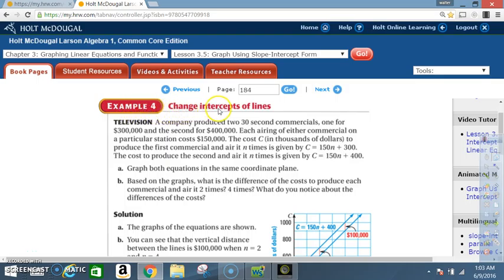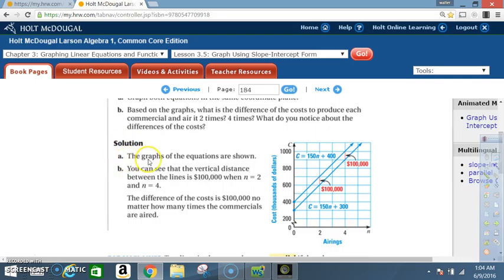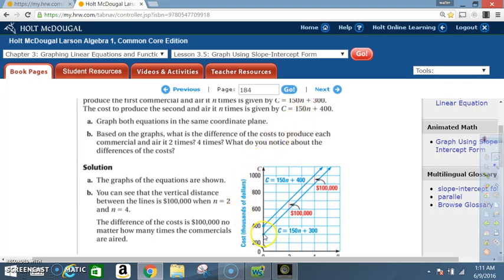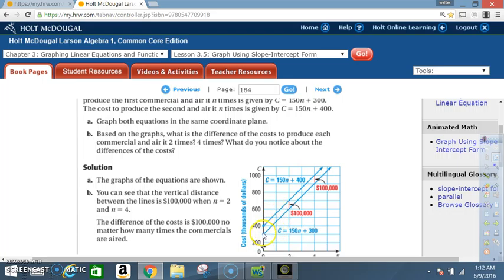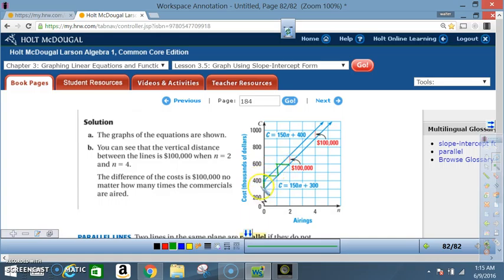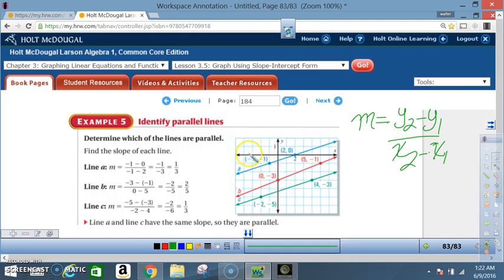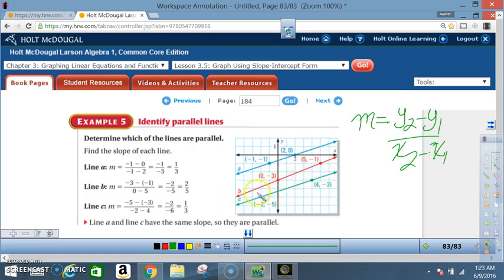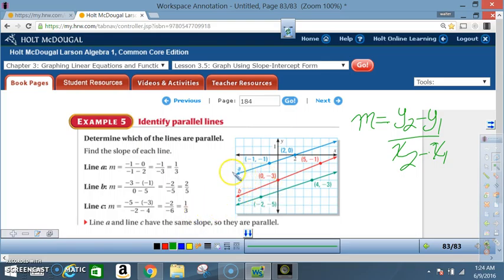3 5 PART2 GRAPH USING SLOPE INTERCEPT FORM EXAMPLES 4,5